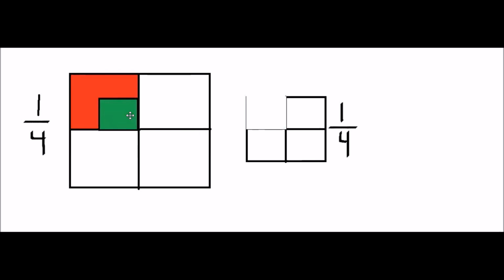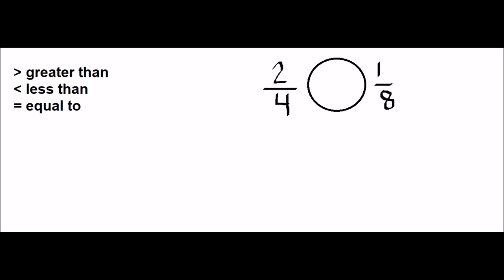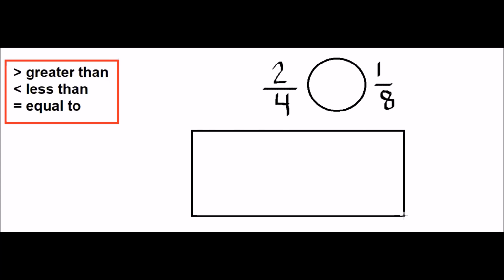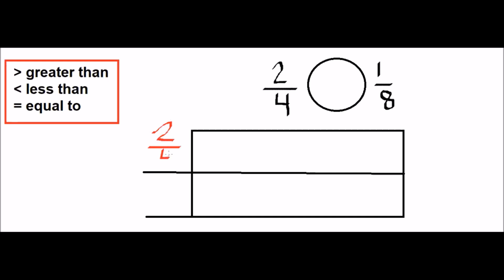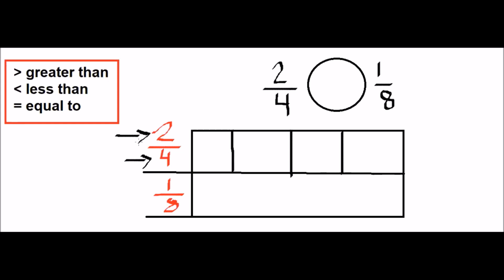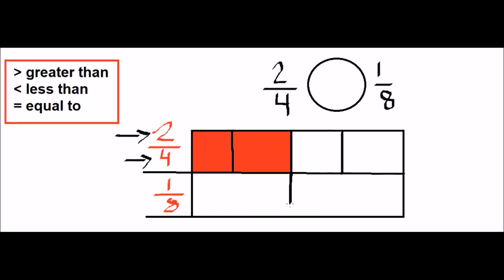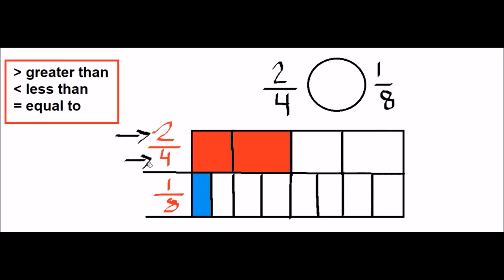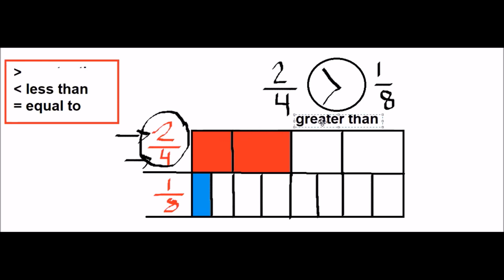3rd Grade Math: Comparing Fractions NF.A.3.d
3rd Grade  Standard
Fractions
Comparing fractions with different N/D